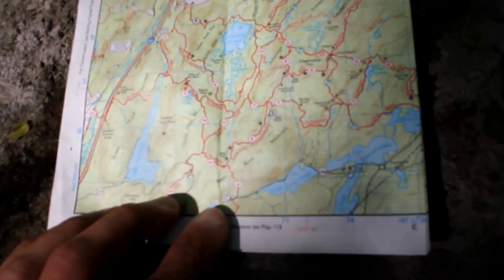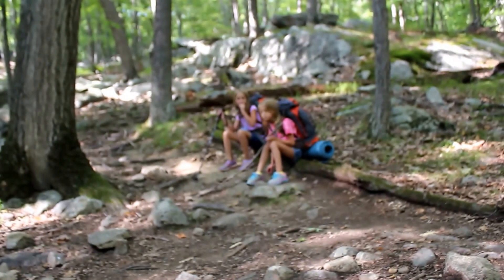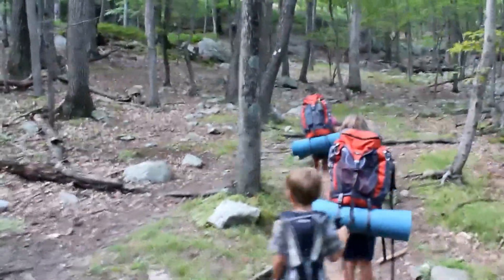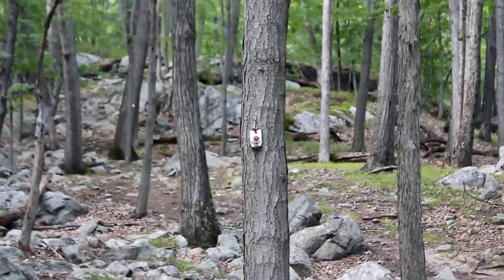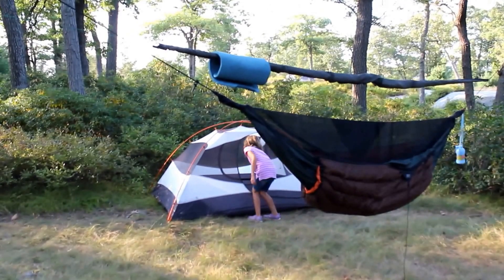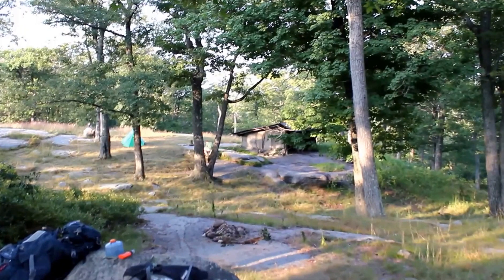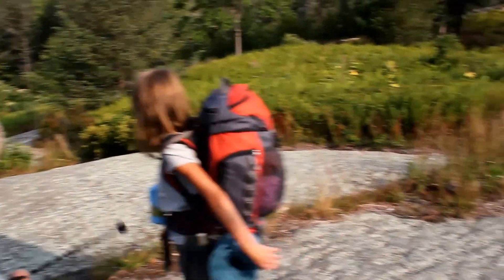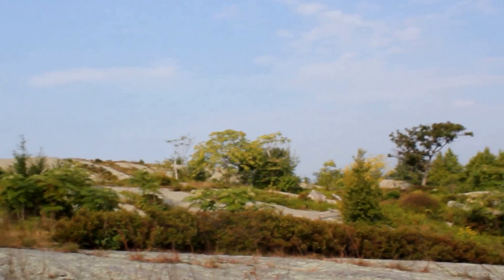Backpacking With 3 Kids, Ages 4 thru 11 - Harriman State Park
Join along for backpacking trip with my kids from Rt. 106 to the Bald Rocks Shelter in Harriman State Park, NY.

Parking is in the dirt lot or side of the road on Rt 106 at the Ramapo-Dunderberg Trailhead (white blaze with red dot). You can head east or west from the parking area, you want to head EAST (same side as parking lot) for the Bald Rock Shelter.

Directions to Trailhead:
I-87 N to exit 15A (Sloatsburg/Suffern). Go L on NY 17 for 7.2 miles, then L at sign for NY 17A. Turn R at Bear Mtn. Go 3.8 miles; park on L. (GPS Coordinates: 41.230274, -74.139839)

Trails Used:
Ramapo Dunderberg Trail (White Blaze with Red Dot)
Bald Rocks Shelter (No water in dry season!!)
- Camp for night
Same trail in reverse for hike out

Gear Used:

Me:
Hennessey Expedition Asym Zip Hammock
Arrowhead Equipment Shangri-La Tarp
Hammock Gear Phoenix 40 Underquilt
ALPS Mountaineering Razor Sleeping Bag Liner (used at top quilt)
Jansport Kahtadin 50 Backpack
Chinese Pocket Rocket knockoff stove (Amazon.com)
Stanley Stainless Steel cook kit
Light My Fire Spoon/Fork
Sawyer Squeeze Water Filter
Energizer Brilliant Beam Headlamp (100 Lumen/3 Modes)
Light My life Firestarter
Smartwater Bottle
2 - Roll Top Bags for food storage (Walmart)
Kabuda Hiking Poles (Amazon.com)
REI Polartech Long Sleeve shirt
Starter Short Sleeve Shirt
Columbia Convertible Hiking Pants
REI Lightweight Wool Socks
Ben's 100% DEET

Kids:
REI Half Dome 2 HC Tent
REI Comet Backpacks
REI Sub Kilo 20* Sleeping Bag
REI Mohave 10* Sleeping Bag
Walmart 40* Kids Mummy Bag
Walmart 2L Water Bladder
Walmart CCF Sleeping Pads